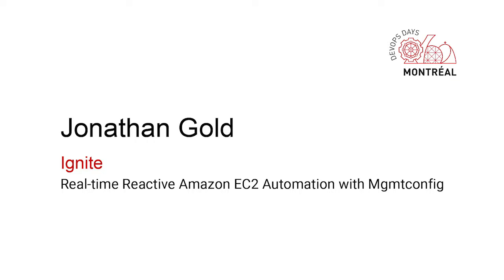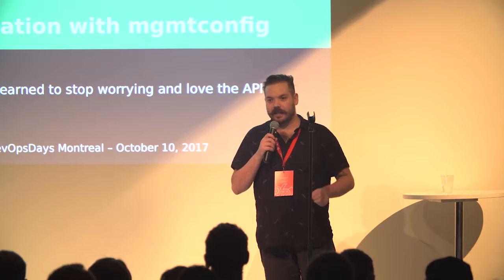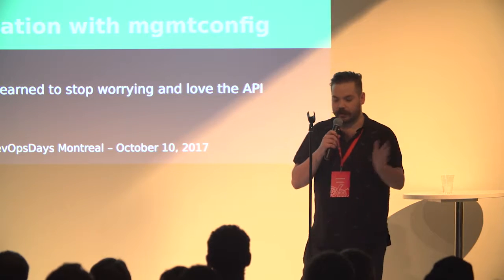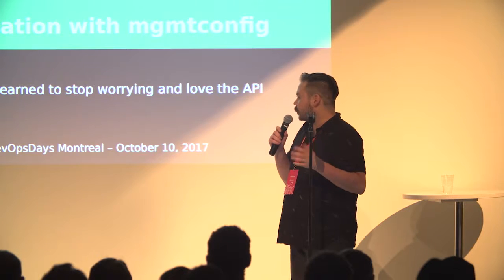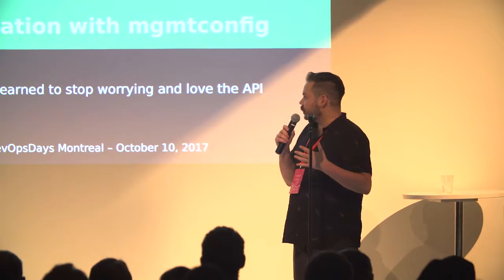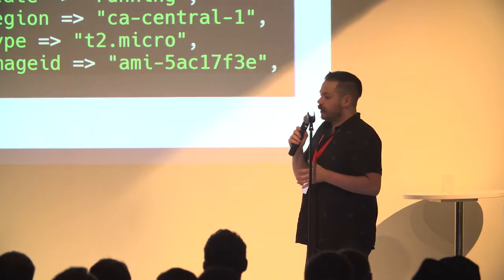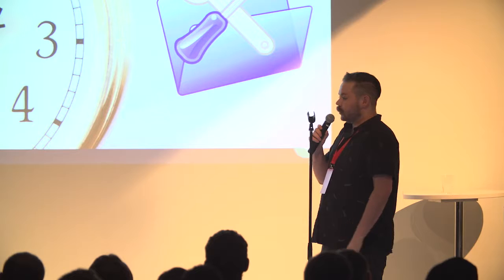DEVOPS DAYS MTL 2018 - Ignite - Jonathan Gold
Real-time Reactive Amazon EC2 Automation With Mgmtconfig